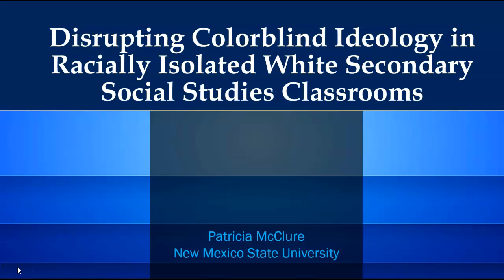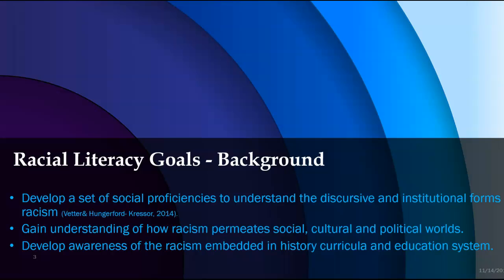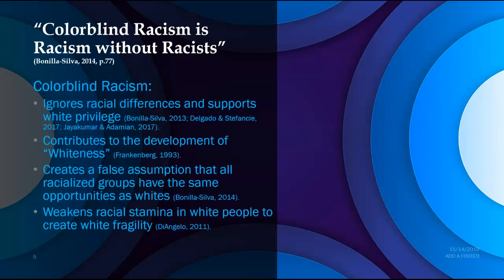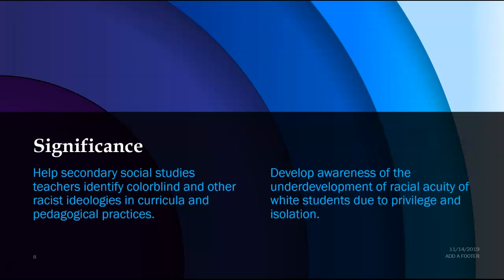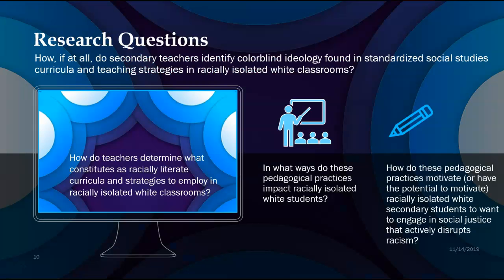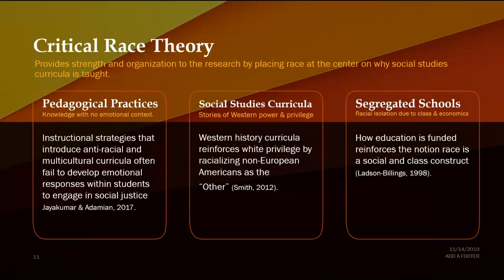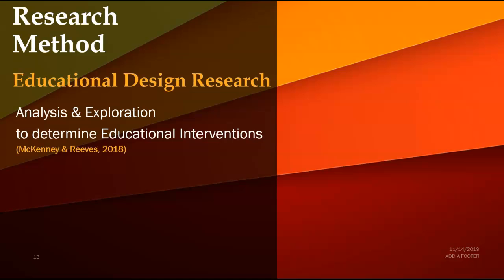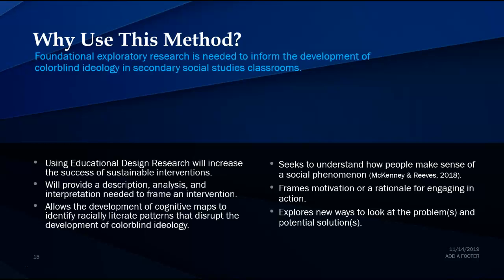Dissertation Research Proposal